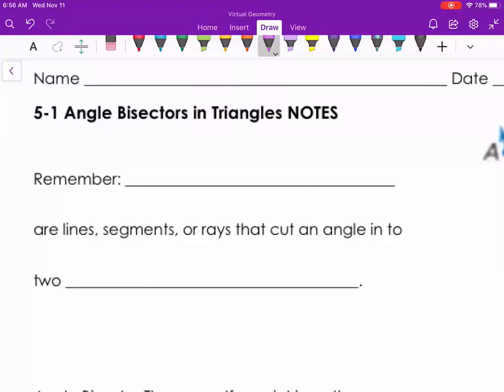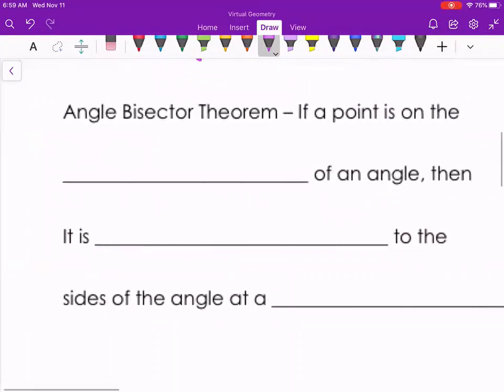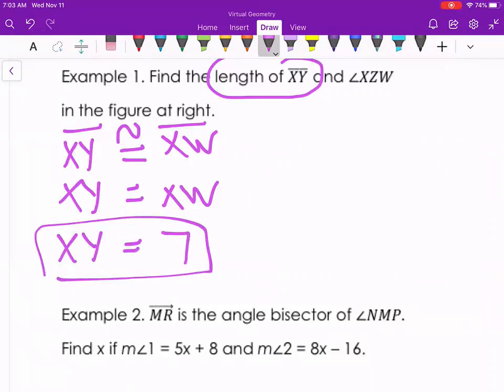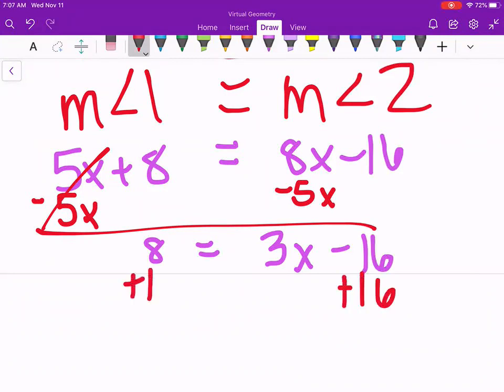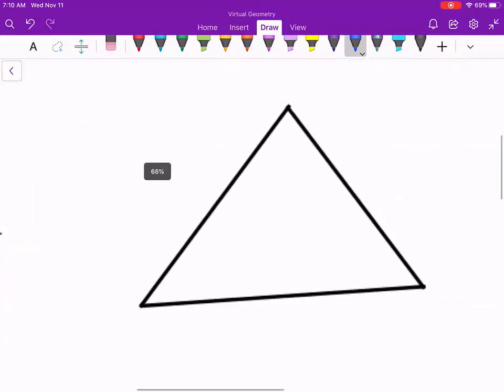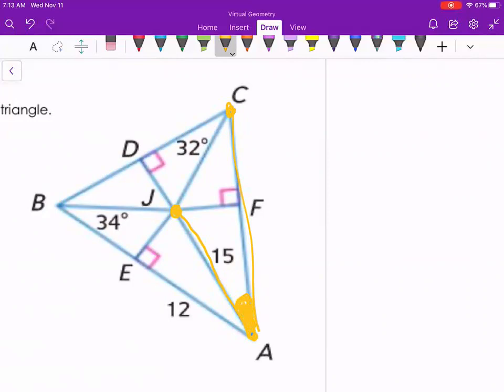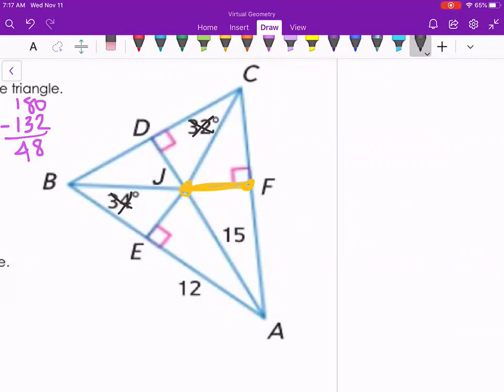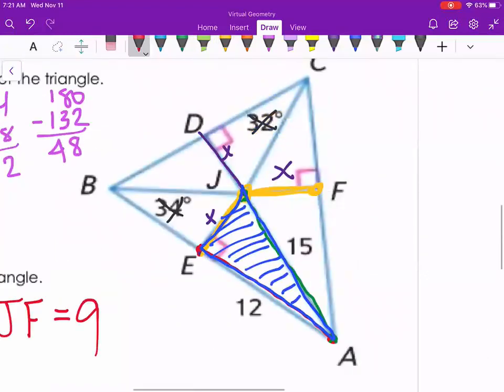Angle Bisectors in Triangles